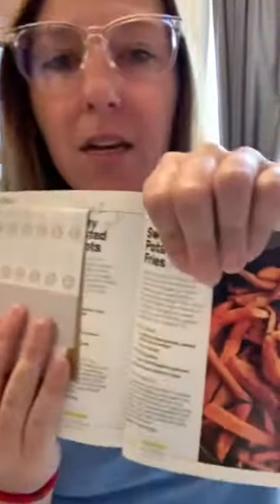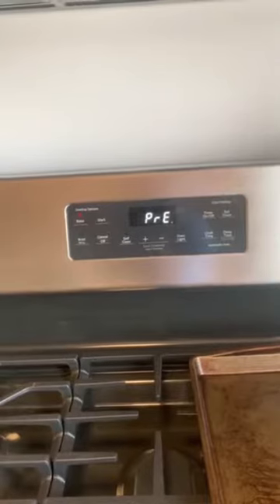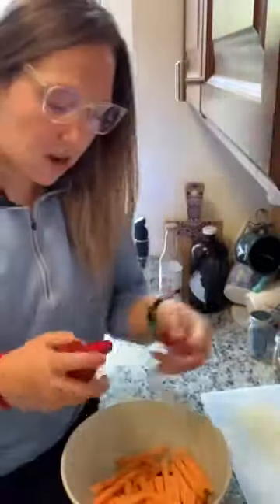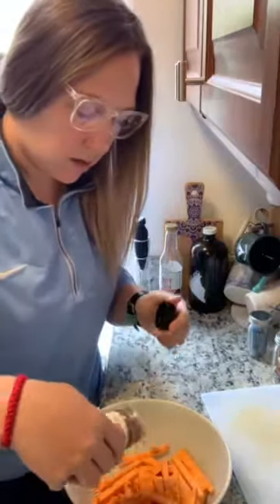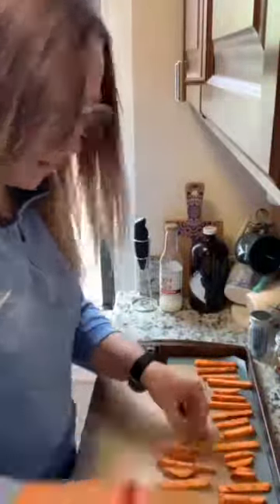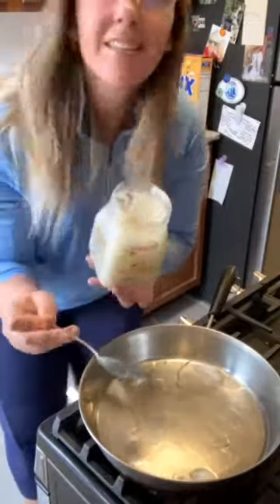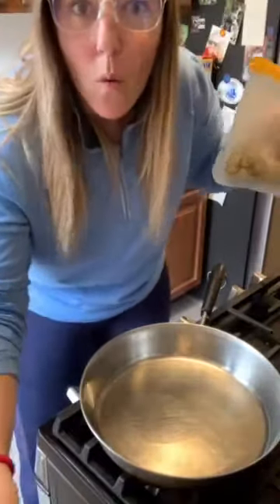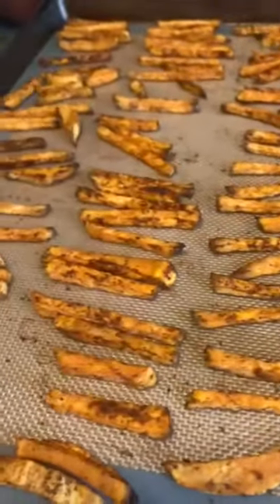Sweet Potato Fries and Spicy Chicken Nuggets in Coconut Oil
Recipe 31 of this Cookbook Challenge is sweet potato fries! I love a good french fry and thought, what goes better with french fries than a good chicken nugget? Not too much, so let's make spicy chicken nuggets and sweet potato fries. I thought that 31 was my lucky number but, keep watching for an epic seasoning fail. Let's get to cooking!

Ingredients:

Fries:
Sweet potato
Olive oil spray
Sea salt
Black pepper
Smoked paprika
Cayenne pepper
Ketchup for dipping

Chicken nuggets:
Chicken breast
Pickled jalapeños
Flour
Coconut oil
Garlic powder
Sea salt
Black pepper

Directions:
Cut a chicken breast into bite sized pieces and put into a baggie
Add some of the pickling juice and some of the pickled jalapeños to the bag (If you don't like spicy then use normal pickle juice)
Add sea salt, black pepper, and garlic powder to the bag and shake to coat
Put in the fridge to marinate for 30 minutes
Peel your sweet potato and cut into fries
Place the fries into a bowl and spray with the olive oil spray